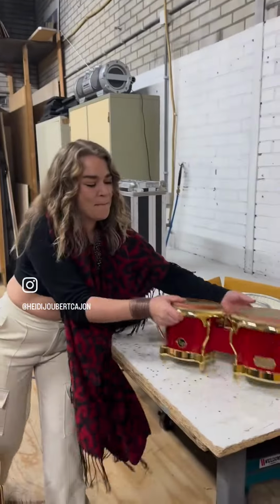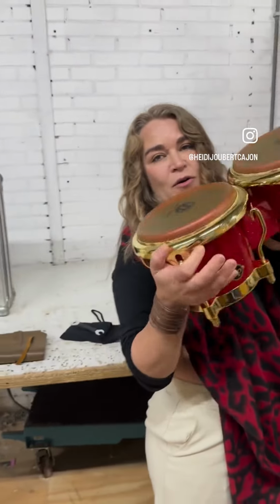New congas & bongos!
Received my brand new LP galaxy congas & bongos! They are sparkling red! 🌹🪘🌹🥁 I’m preparing for a big tour coming up soon with a legend, and I’m so excited!